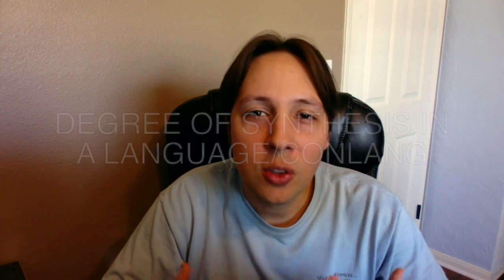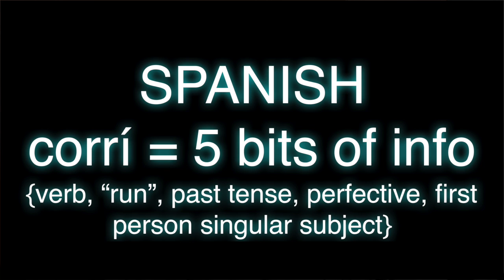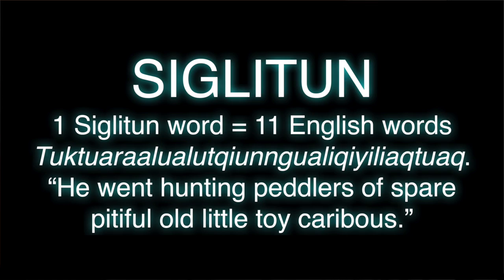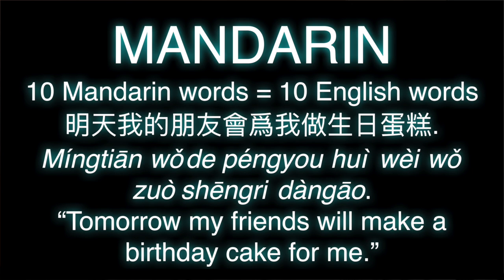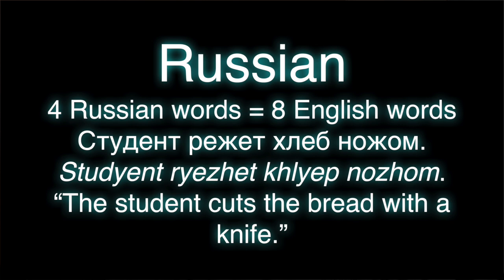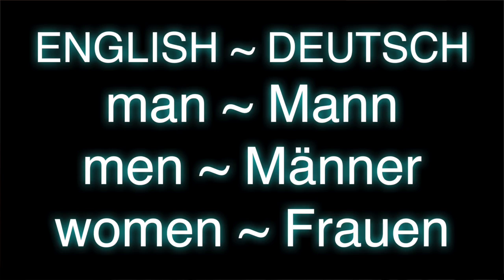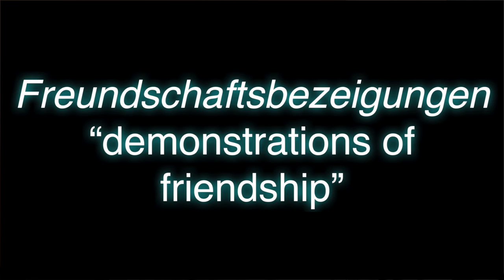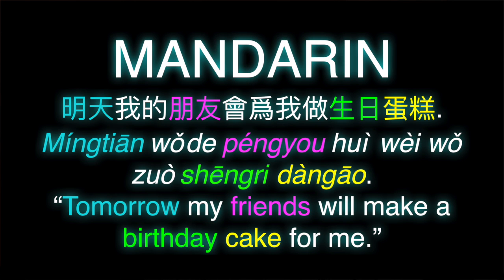The Art of Language Invention, Episode 4: Degree of Synthesis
This is a companion to Episode 1 on Conlang Types. It discusses the different types of languages one sees with respect to their degree of synthesis—i.e. how much information is packed into how much space.